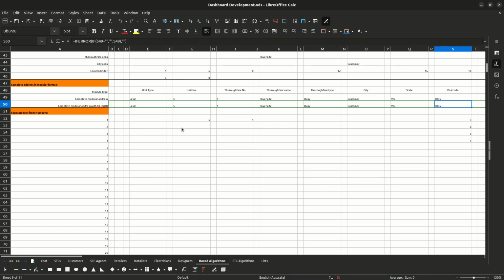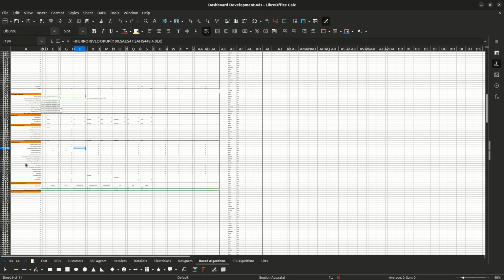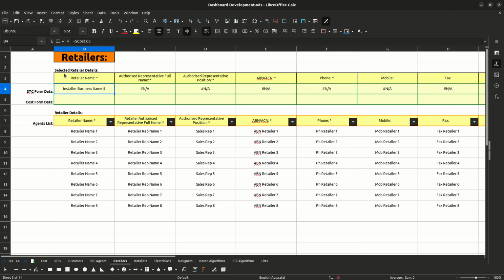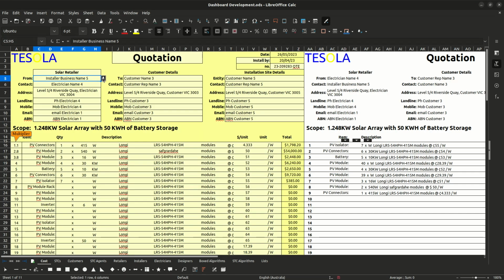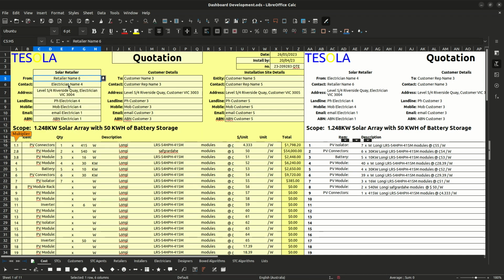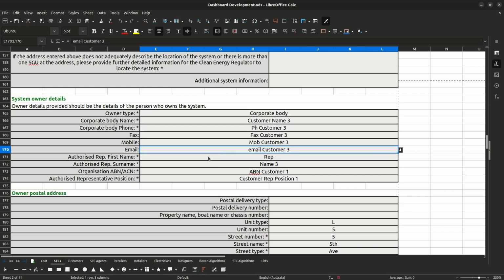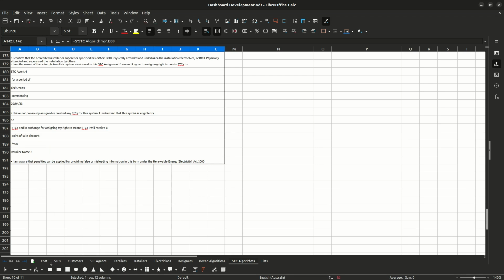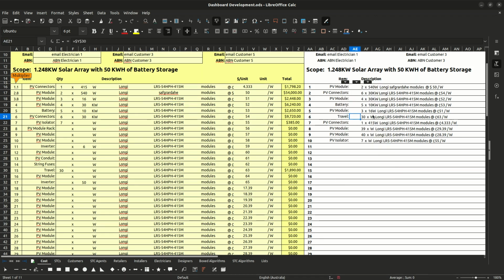DIY eCRM in LibreOffice Update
Organizing large amounts of data and cross referencing for auto population of forms for administrators of administrative administration to save years of your life or outsourcing it to poor people in 3rd World Countries to do.